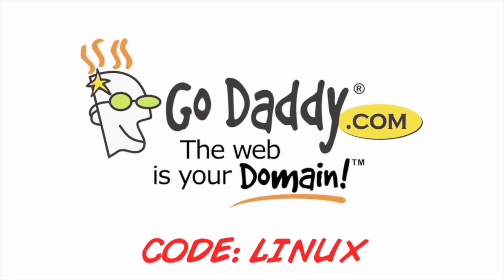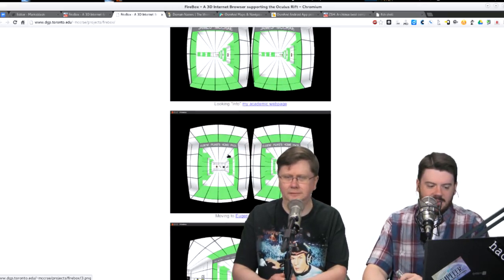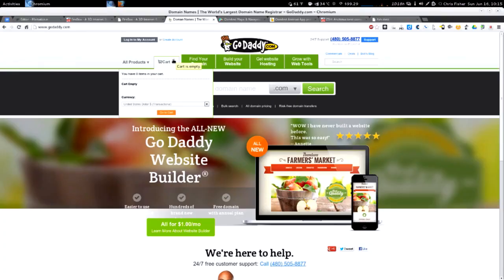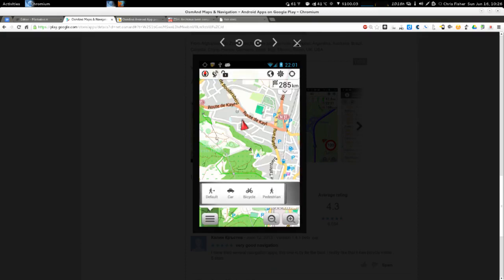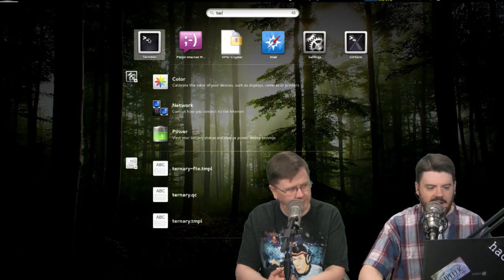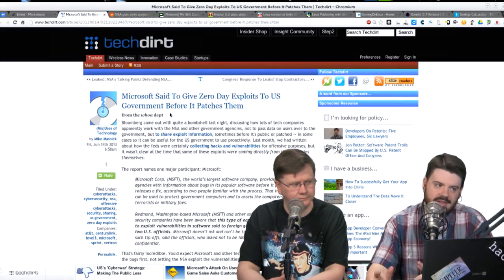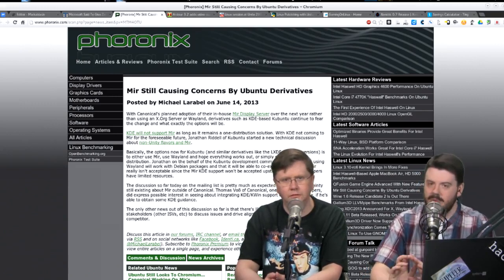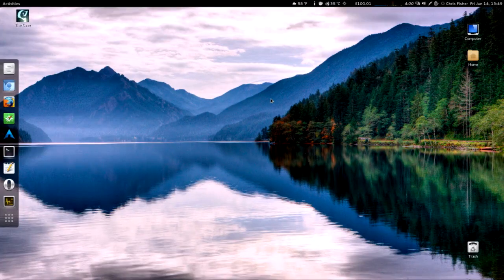Easy As Pi Tor Proxy | LAS s27e05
With a Raspberry Pi it's never been easier to create a Tor Proxy for you entire network. This week we'll show you how to get off the ground quick, with Torberry. A distribution for the Raspberry Pi that will have you up and running on the Tor network in minutes.

Plus what Unity3D has in store for Linux users, how Chris is rolling his own Jungle Disk, some gaming news, your emails...